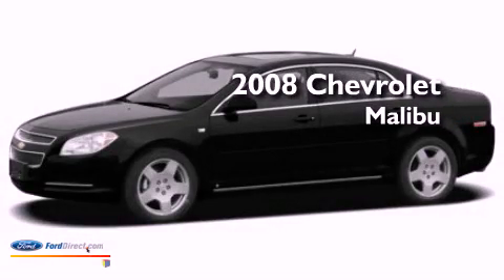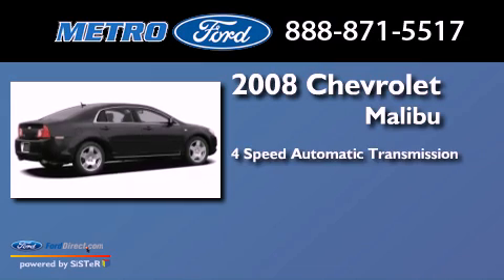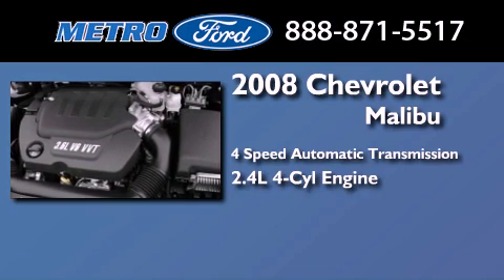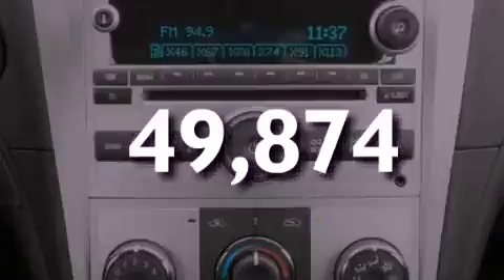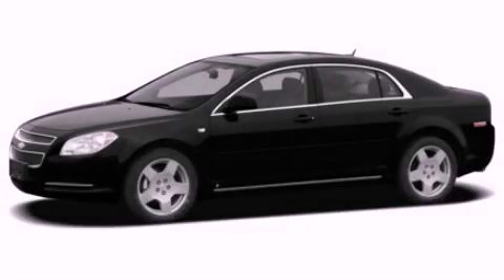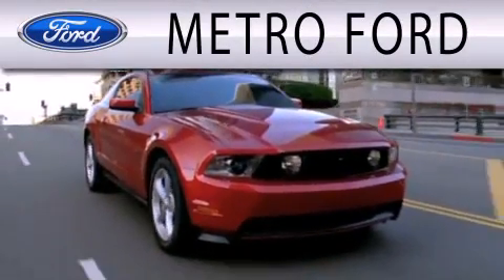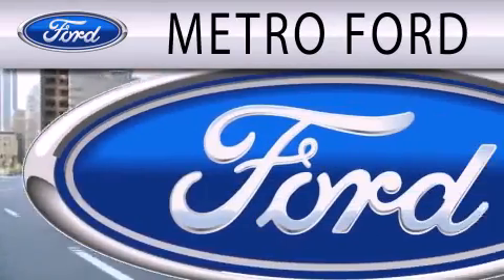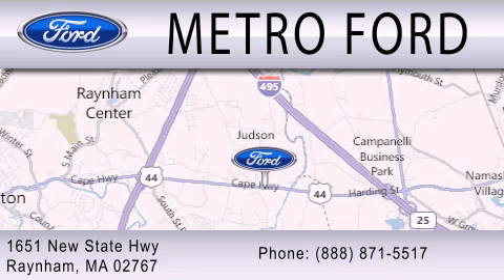Preowned 2008 CHEVROLET MALIBU Raynham MA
Year : 2008
 Make : CHEVROLET
 Model : MALIBU
 Engine : 2.4L I4 16V MPFI DOHC
 Trans . : 4-SPEED AUTOMATIC WITH OVERDRIVE
 Exterior : BLUE
 Miles : 49,874

 Stock : P4241